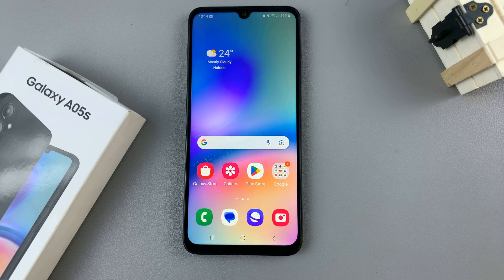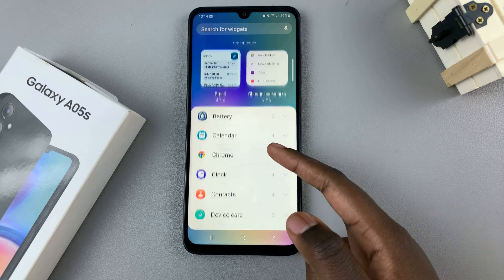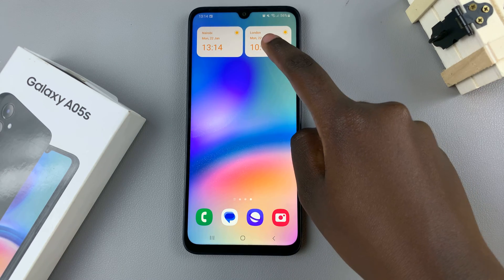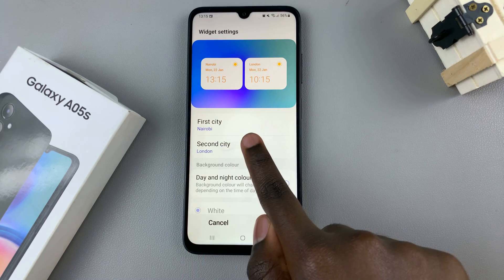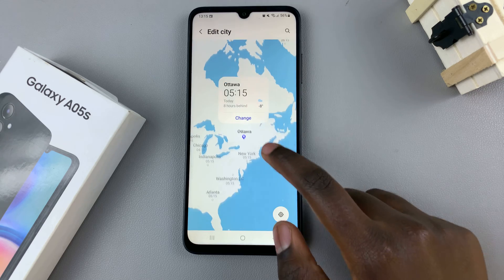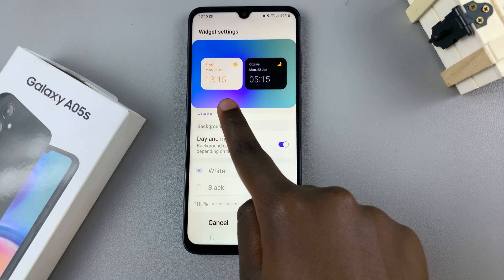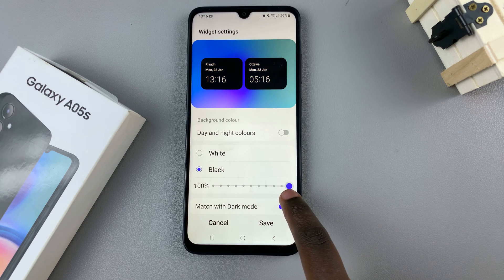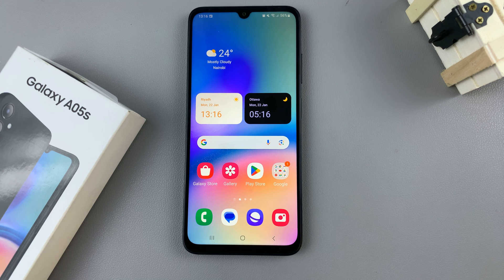Samsung Galaxy A05s: How To Add Dual Clock Widget To Home Screen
Here's how to add a dual clock widget to the home screen of your Samsung Galaxy A05s.

Whether you're a frequent traveler, have friends or family in different time zones, or simply like to keep track of time in multiple locations, this tutorial will help you customize your home screen for maximum convenience.

No more hassle of switching between time zones or opening multiple clock apps - with this dual clock widget, you'll have all the time information you need right at your fingertips on your home screen.

How To Add Dual Clock Widget To Home Screen Of Samsung Galaxy A05s:

Step 1: Make sure you're on the home screen of your phone, with the phone unlocked. Press and hold on any empty space on the screen until a menu appears. From the menu, select “Widgets”.

Step 2: Scroll through the list of widgets and find the clock widget. From the options available, tap on 'Dual Clock', then on 'Add'.

The dual clock widget will now be placed on any of your home screens and you will be able to monitor two time zones of your choice, all at once.

Step 3: Once placed on the home screen, you can drag it and place it at whichever place you'd prefer on the screen.

Step 4: You can customize it to display the time of whichever city you'd prefer on your device. Simply press and hold any of the clocks and tap on "Settings". Customize things like the first city, second city, transparency and the day and night colors.

Step 5: Find a city of your choice using the World map or the search function. Once you choose the city, simply tap on 'Change' and your new city is going to be added.

The dual clock widget is smart enough to show which cities are dark because it is night time and this is displayed by the dark mode on that side of the dual clock.

WOTOBEUS USB-C to USB-C Cable 5A PD100W Cord LED Display:

Cell Phone Tripod Adapter